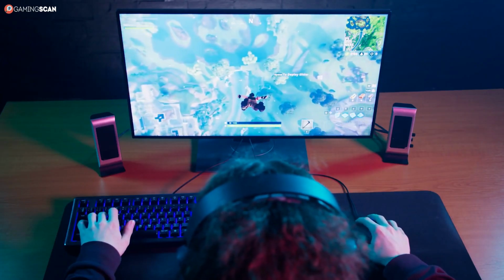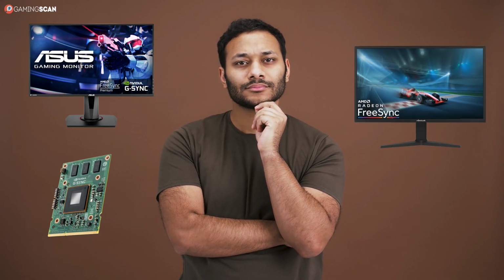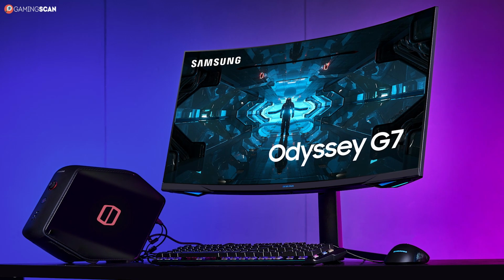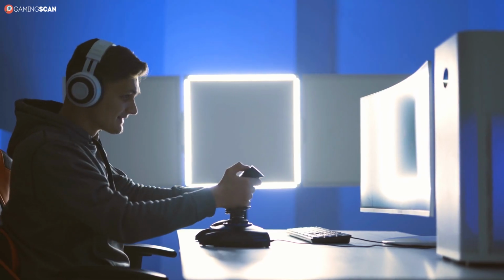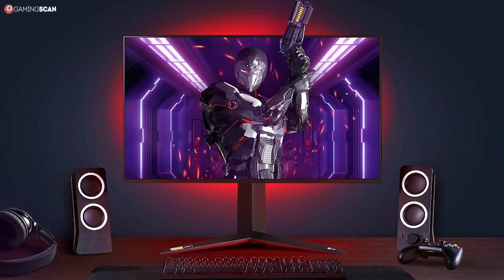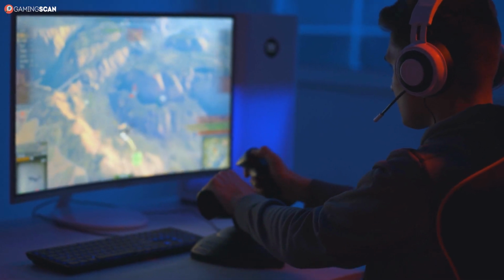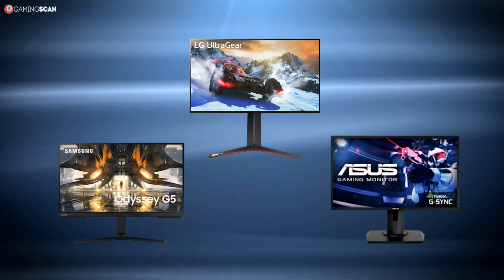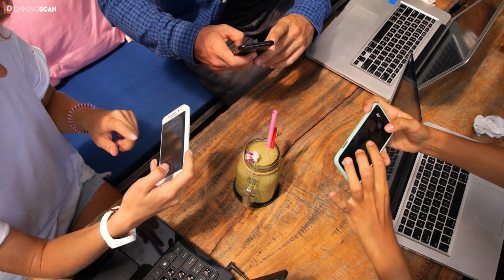Best Freesync Gaming Monitor 2021 [WINNERS] - Complete Buyer's Guide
⭐️ Shop links
ASUS TUF Gaming VG259QM ⬇️

Samsung Odyssey G7 ⬇️

LG 27GN950 ⬇️

In this video, we highlight the absolute best FreeSync monitors that you can get right now. You can't go wrong with any of these FreeSync gaming monitors shown in this video.

Keep watching!

Timestamps:
0:00 Intro
0:56 ASUS TUF Gaming VG259QM
2:05 Samsung Odyssey G7
3:38 LG 27GN950
5:09 Conclusion